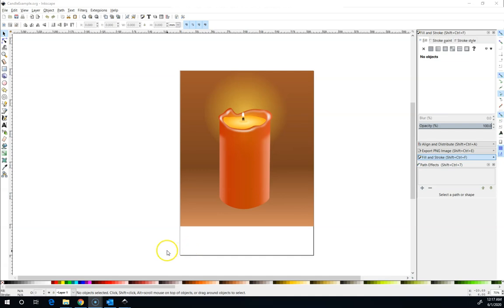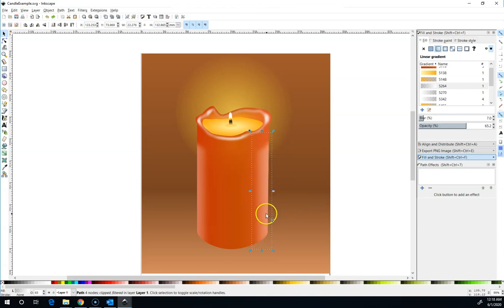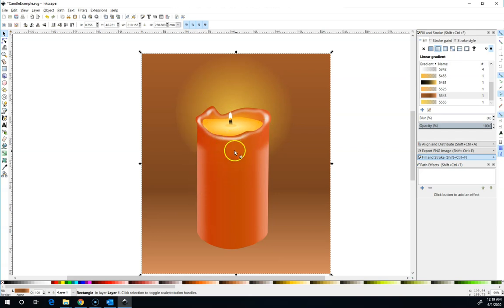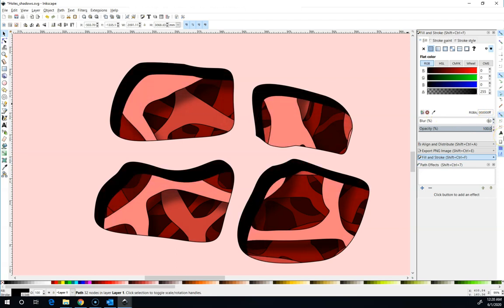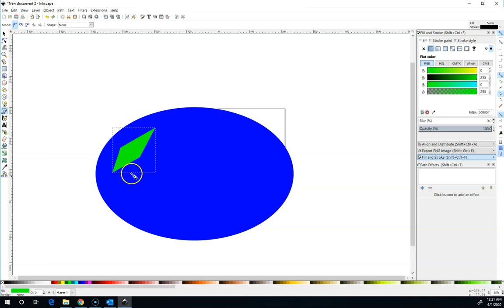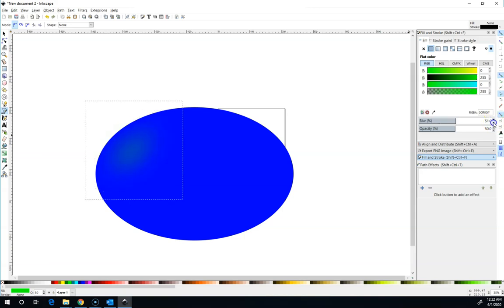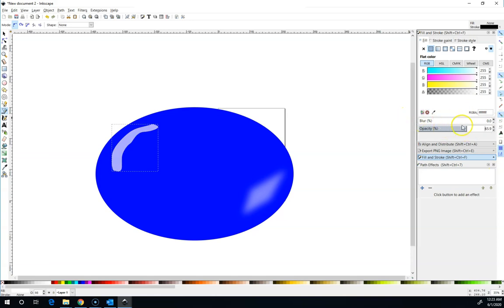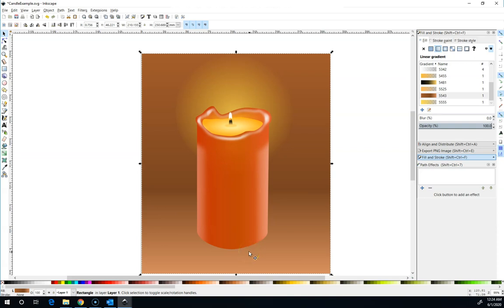Blur and Opacity - Inkscape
Use blur and opacity to create more realistic shadows and highlights in vector art. Created for use in the Voyager Middle School STEAM Lab class with middle school students.